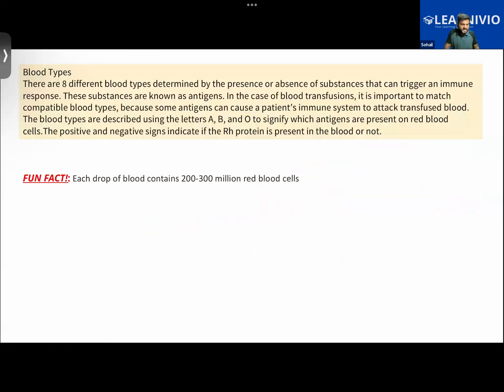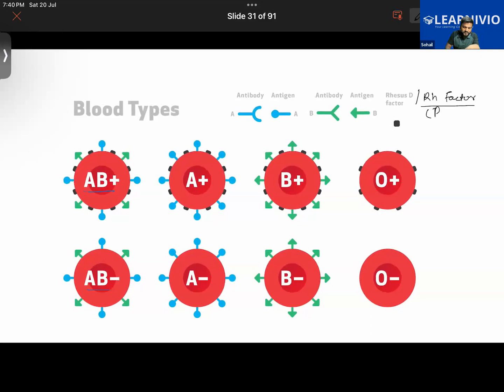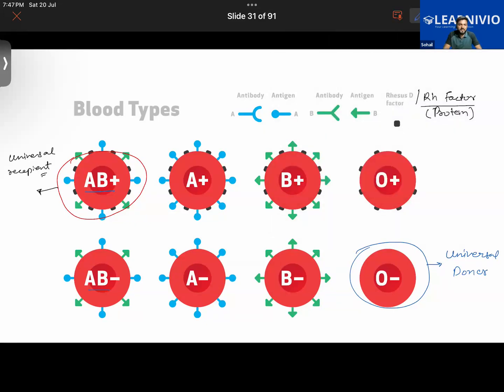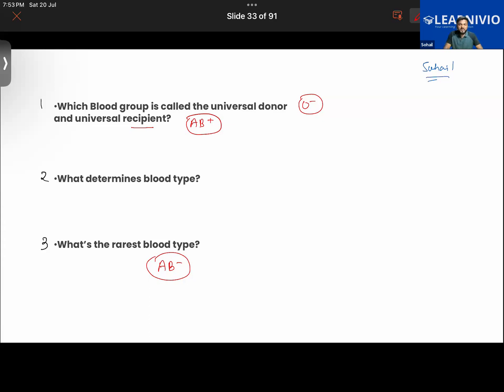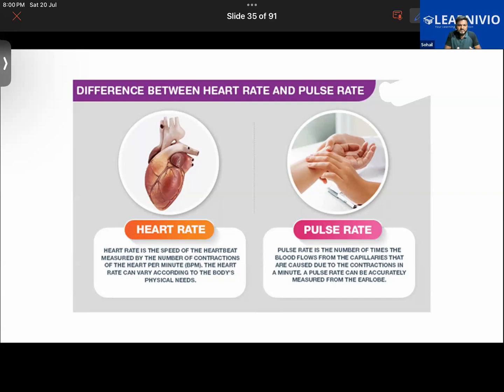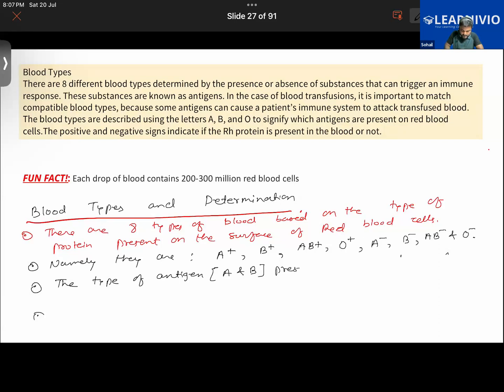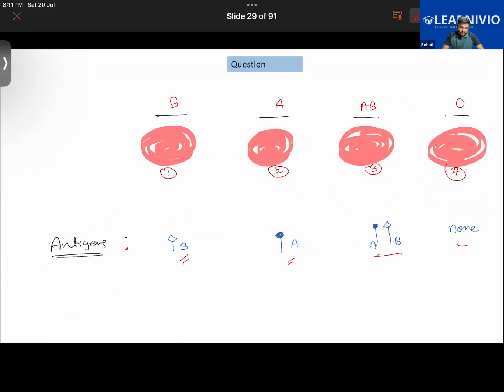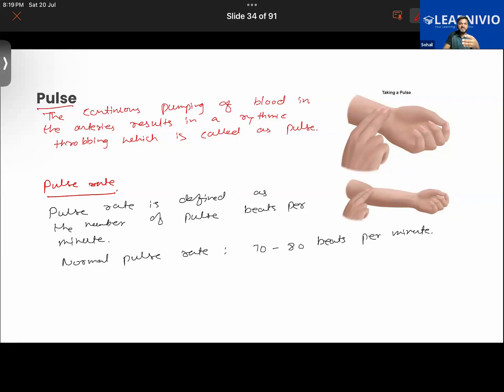Learnivio | Science Lect 7th CBSE S2 20-07-2024